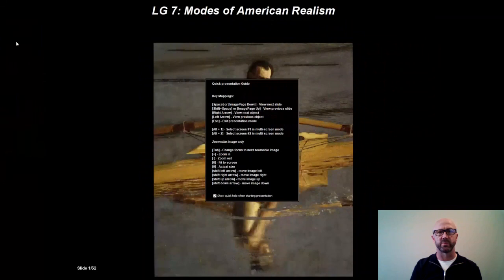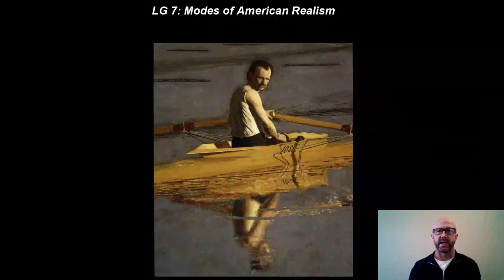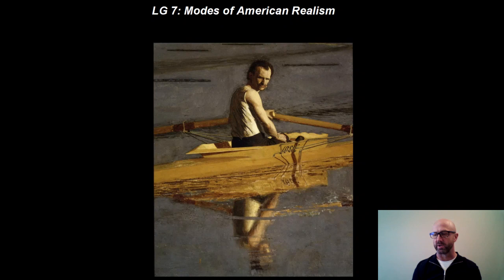11 AH 220 LG 7 Modes of American Realism part 1